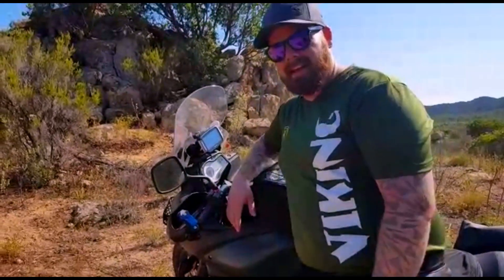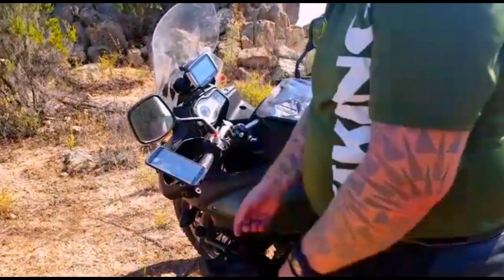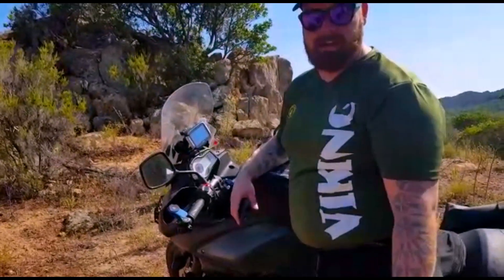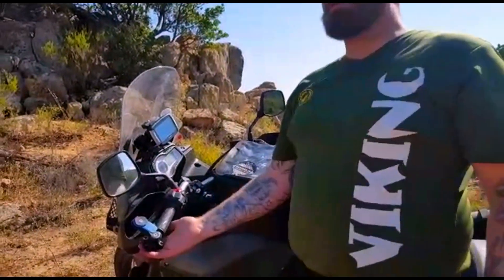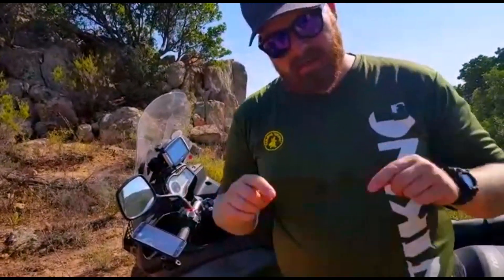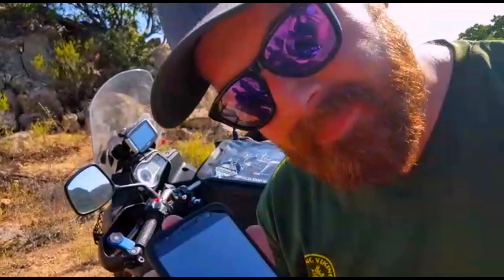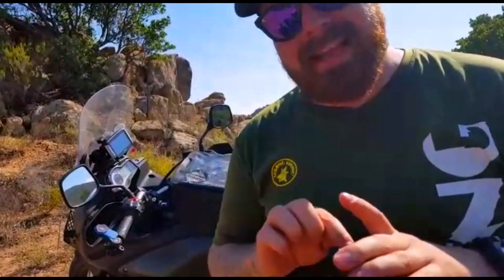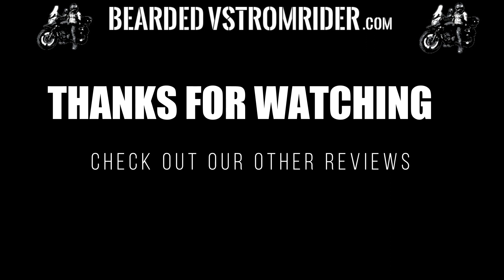QuadLock phone mount review Samsung Galaxy S7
ALSO WATCH: "LINGURIAN BORDER PASS ON A SUZUKI VSTROM DL650"
The Quad Lock mount reviewed!

We tested it! the Quad Lock phone mount for the Samsung Galaxy s7. We chose the handle bar mount and it worked out fine. Just mount it onto your handle bars, set it in the right pose you want it to be and ride!

Easy install and even easier use. The Quad Lock mount lived up to what they were saying about it. They sell mount for about everywhere you want to take your phone. Running, bicycling, motorcycle you name it. But we focus on bikes so that's what we did! Lets walk through some of the specs:

- loads of mounting possibilities
  - RAM ball
  - Mirror mount
  - Handle bar mount
  - Universal mount

- Works with a hard case on the phone
  - For virtually all phone types and more.

- Rain ponco (not available for the Galaxy S7 )
  - A transparent cover which protects your phone from the rain.
  - Still possible to use touchscreen.

- Price:
 - Up and arount 69 US dollars.

- Low key
 - The slim design of the whole thing makes it blend in with your bike's style.

All in all it's a real good mount for slamming your phone on your bike! Go get one 😁